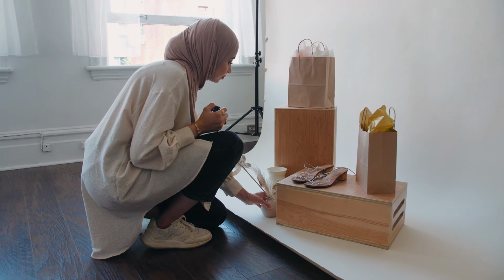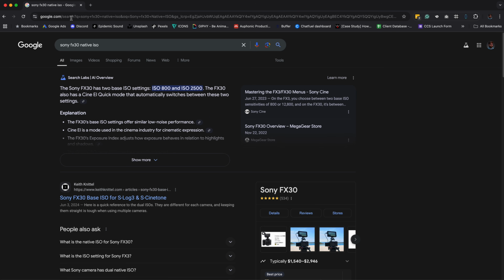Native ISO Explained: The Setting Everyone Gets Wrong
Chapters:
00:00 - Why Your ISO Settings Affect Image Quality
00:37 - What ISO Actually Does To Your Camera
01:27 - What Native ISO Really Means
02:12 - Why Native ISO Gives Cleaner Footage
02:50 - How To Find Your Camera’s Native ISO
03:09 - Dual Native ISO Explained Simply
03:53 - The Biggest ISO Myths Creators Believe
04:44 - The Best ISO For Maximum Dynamic Range